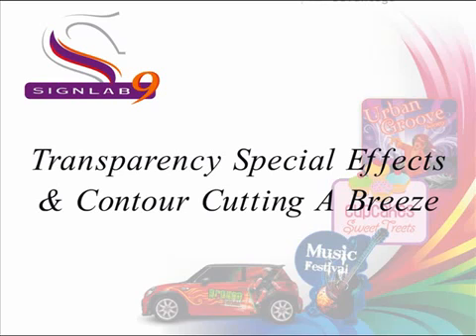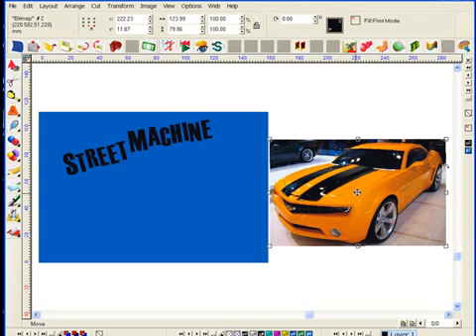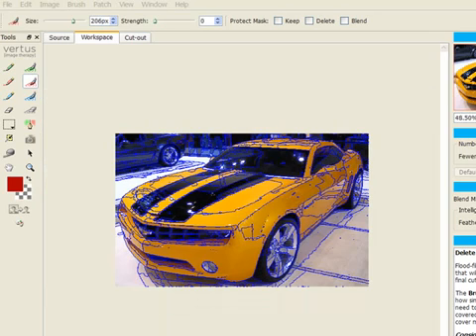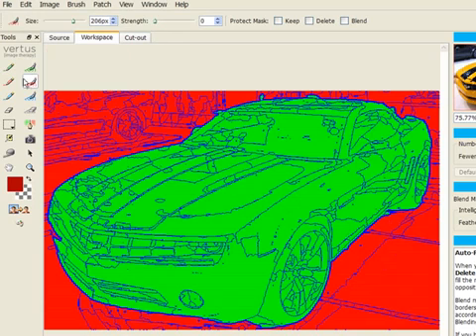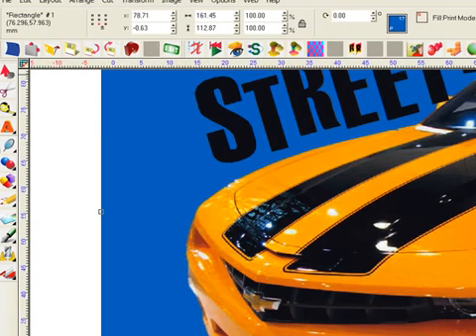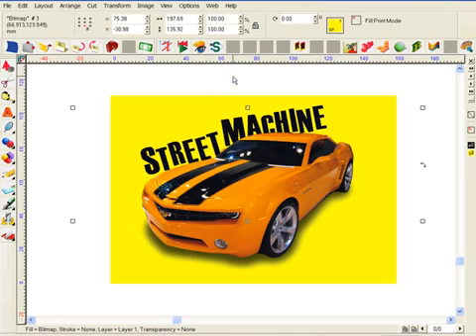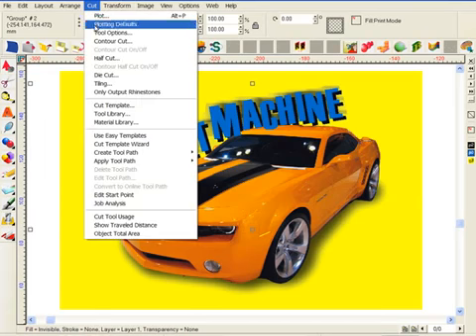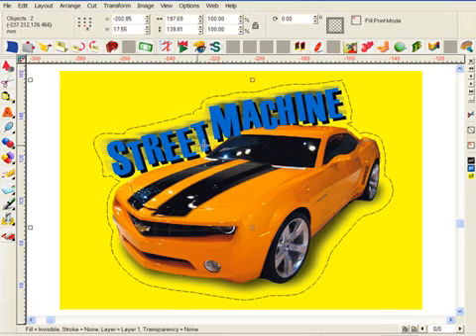SignLab Transparency Special Effects & Contour Cutting A Breeze